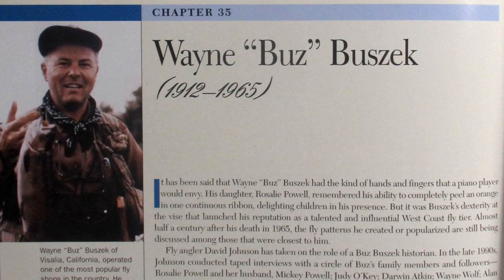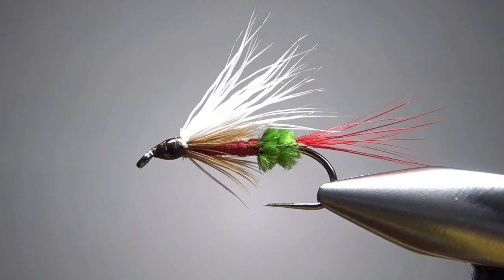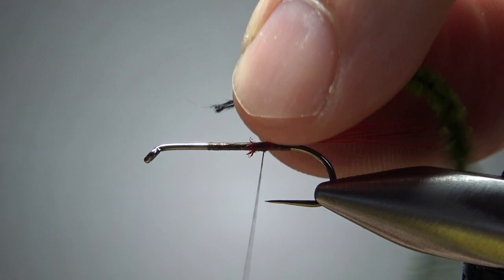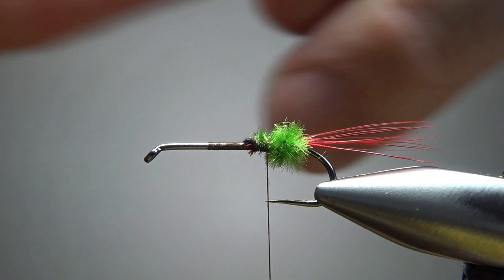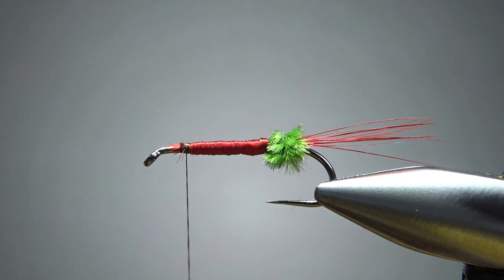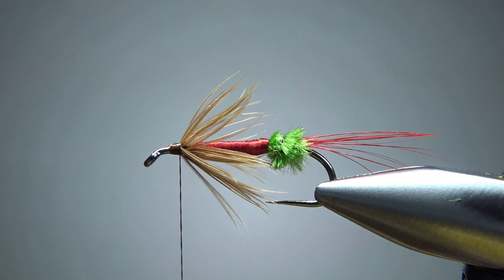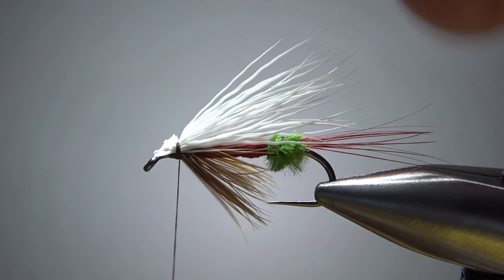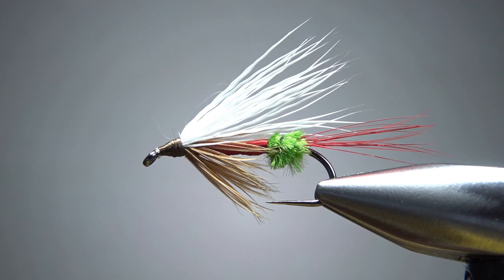Tying the Old Grey Mare (forgotten fly, semi-dry/wet pattern)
The precursor to Buz Buszek's signature pattern, the Western Coachman, we know the Old Grey Mare was created sometime before 1934. Fished as a wet or semi-dry fly, I'm not really sure why this pattern has fallen out of favor in the last few decades. It certainly looks like a fishy fly to me.

Thread: Brown
Tail: Red hackle fibers
Butt: Green chenille
Body: Red floss
Hackle: Brown hen
Wing: White deer body hair